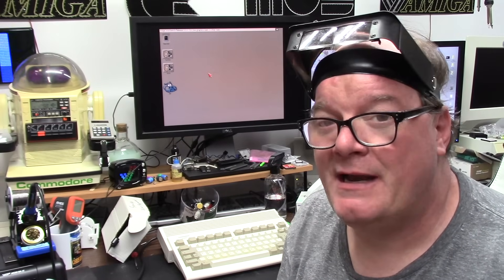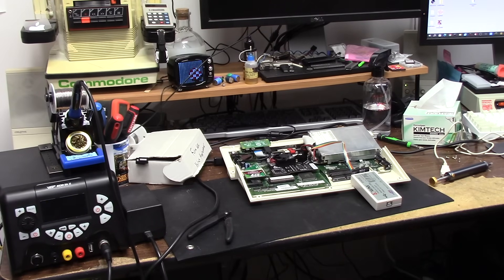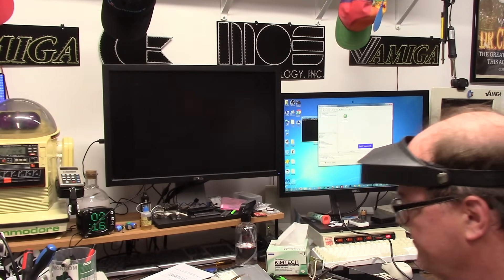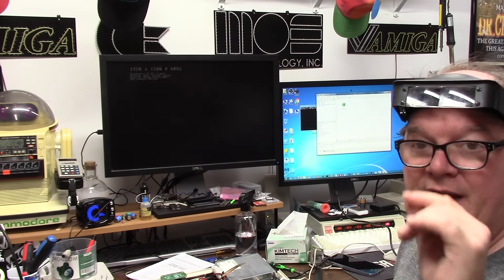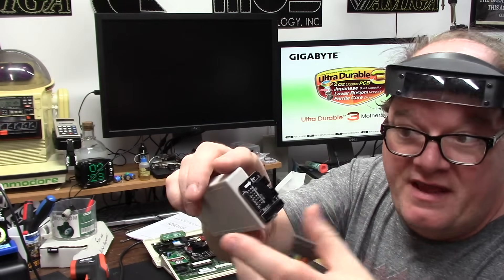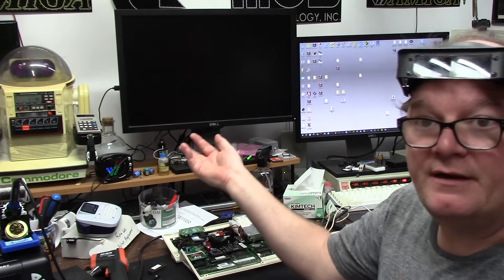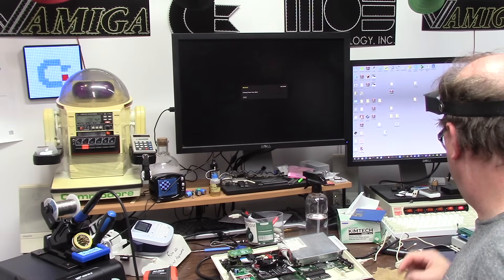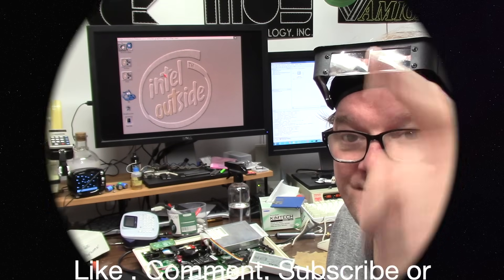Flashing the Amiga 600's A630 and bricking its ram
E457: In this episode some new firmware comes out for the A630, a 68030 Accelerator with 64mb fastram . this is to address the weirdness with bootscreens on roms greater than 3.1.4.  however it screws up my system, i flash it back and then again, and back and again. then the ram says No sir!.  I contacted retrorewind for some orig firmwares, and the creators Archi-Tech provide me with the correct firmware AFTER i recorded this.  and it resolved the issue. so flash on your own if you dare. im NOW leaving mine as is...

Brad Dillon
Gerald Walp
Jim McBride
Patracy
Sutehk

Elite Patrons

Aaron Bond
Ady Bolton
Alexis Beaumont
Alvin Franklin
at67
Bob Randale
Charlie Underwood
Courtney Blush
Craig Daters
Daniel Varga
David Lindley
Dominic Demarinis Sr.
Eric Jamieson
Frank Lowe
GadgetUK
jack moran
James Ezell
James Rizzo
Jeremy Lee
Joe DiCara
jonathan Wickett
KEVIN ORBAKER
Louis Dituri
Luis B Perez
Mark Jaques
Martin Frei
Martin Moore
Michael Fierro
Michael Monjure
Michael Wallen
Paul Golian
RandomBitflip
Richard Barnes
rod piercy
Simon Marston
Smishmorgen
Smitty Nash
Stephen Bruce
Steve Kile
Tom Brooks
Troy Turner
Wayne Lymbery
Wendell  Pyle
Vernon Graner

Alan Romeril
alban read
Alex Chaney
Amiga Bill Winters
Ashley Dawson
Bendz
Brian Lawson
Brian Lawson
Byron S.
Carl Kronlid
Carlo Bensi
cathers
Chance Davis
Christopher Aymar
Christopher White
Clark Hale
Clark Williams
CubicleNate
Czig
Dale Rierson
Daniel Anthony AKA Snowcrash
Daniel Beaver
Darren Attwood
Dave Walz aka Kung-
Franz
Fu#8221
David Ferguson
David Pippin
J. Walter Hawkes
Jace Fuse
James Stocks
Jason Warnes
Jason Voak
Jean-Noël THIERRY
jh
JJBarLon
joethezombie
John Adams
Kavanoz
Kevin Quattro
Kim Jensen
Kym Busby
Leo Beyers
Luca Argentiero
Mark Kierzkowski
Mario Gustin
Matthew Moebes
mike roach
MikeA3000
Mislav Krleža
Morgan Nelson
Morten Kjerulff
nimh oli
Nkrypth
Phil Cherry
Randell Jesup
RetroPassion Ltd
Rodney G. Carter
Ryan Stapleton
schmosef
Simon Foster
Stephen Durham
Terry Moore
Todd Eaton
Todd Silk
UPSHIFT64
Wanderley Ceschim

Official Patrons

10MinuteAmigaRetroCast
Adam Currie
Alan Day
Alexander Colquhoun
Alynna Trypnotk
Amber
andis.retro.corner
Andre Bergei
Andrea Pizzichini
Ash Green
Ashley Clifford
aZtOcKdOg
Ben Cauneac
Brett Armstrong
Brian Haines
Brian King
charles julian
Charles Tyack
Chris Cantwell
Chris Green
Chris Trickett
Christoffer Lilja
Christopher Adams
Craig Sharpe
DannyDK
David Black
david obrien
David Z
Deeter Rabbit
Dennis Garman
Dgial
Dick van Ginkel
Doug Weaver
Dr Philip Kousoubris
Edvin Helland
Eric Johnson
Federico
Frank
Frank Haaland
Frank Muscato
Gavin Creech
Geekology
Gerald Gibbons
Gerco Dries
gjoken
Glenn Hann
Greg Winfield
Gregory Hayes
Ian Cross
Inacio Santos
Jarle Eidet
Jay Jarvis
Jeremy Trim
Jerry Gibbons
Joe Tom Collins
John Lomax
Konstantin Kaltsas
Leslie Marentette
LoBai Zen
Manuel R Garcia
Marc Falconer
Mark
Mark Amorin
Markus
Mark Sudlow
Martin Cummings
Mario Gustin
matthew augustine
Matthew Hoe
Matthew Rasnake
Matthew Webb
Michael Englyst
Mike Kluz
Multivac
Nick Roper
Nico Broos
Niels Kristensen
NoeleyC
Pawel Solecki
Pepa Wastl
Per-Ove Oskarsson
Petzel KZ9ZAP
Pierre Kressmann
PintzandAmiga
QuantumQbit
RavenWolf Retro Tech
rawberg_se
rcageman
Retrofletch
Richard Brayshaw
Robert Geux
RoC
russell fairey
Scott Beckstead
Simon Chatterley
skylos
Steve Lyon
Steven Fenton
Stuart P
Tim Fletcher
Tomas Kaluzik
Tristan Grove
T.S. Collins
Volker Ebbert
Wayne Bushby
WitchDoctorB
Yngve Eide